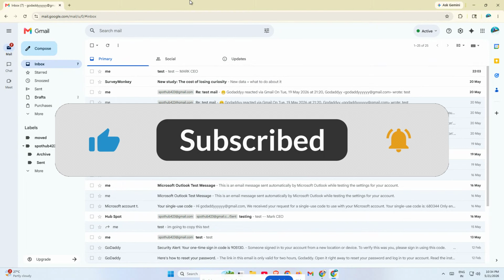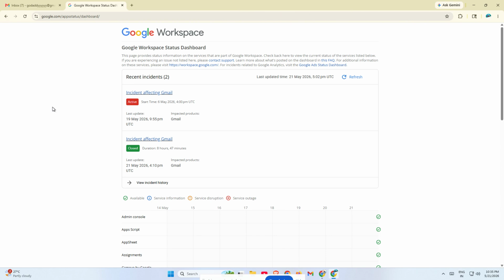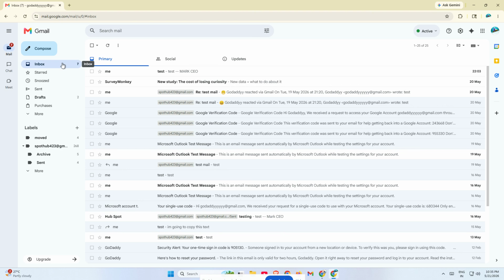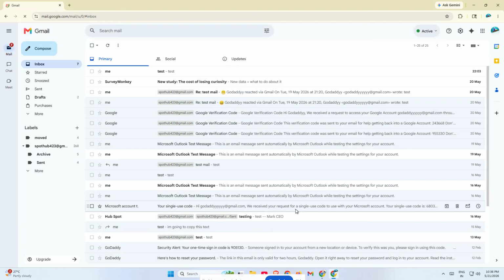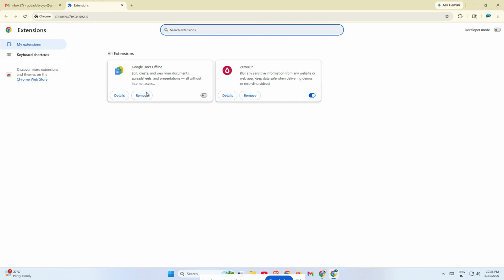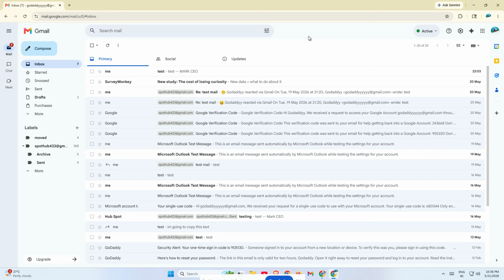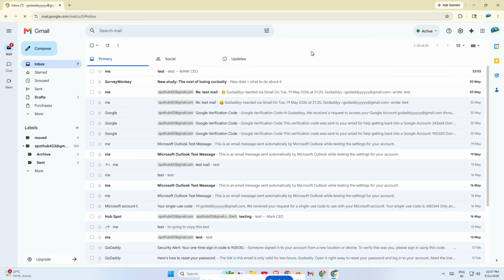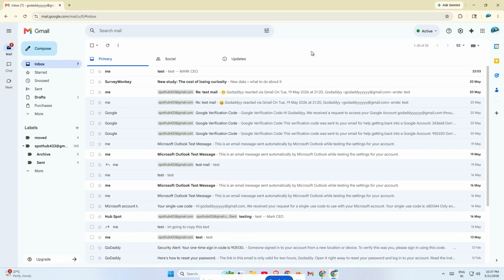Fix Gmail Error Code 103 (Easy Troubleshooting Guide)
Learn how to fix Gmail error code 103 with simple step-by-step troubleshooting. This guide covers service status checks, refreshing Gmail, clearing cache, and disabling extensions to restore access quickly.

🕚Timestamps:
0:00 Intro
0:25 Check Gmail Service Status
0:53 Refresh Gmail
1:16 Clear Browser Cache
1:48 Disable Extensions
2:18 Test Incognito Mode
2:39 Check Internet Connection
2:58 Sign Out And Sign Back In
3:18 Recap And Outro

✍️What You'll Learn In This Video:
• How To Check Gmail Service Status For Outages
• How To Refresh Gmail To Fix Temporary Loading Issues
• How To Clear Browser Cache To Resolve Gmail Errors
• How To Disable Extensions That Block Gmail
• How To Test Gmail In Incognito Mode
• How To Check Internet Connection For Sync Problems
• How To Sign Out And Sign Back In To Reset Gmail Sessions
• How To Troubleshoot Gmail Error Code 103 Fast

💡Pro Tips:
• Use incognito mode to isolate browser-related issues quickly.
• Disable extensions one at a time so you can identify the exact cause.
• Clear cached files after major browser updates if Gmail starts acting up.
• Keep your browser updated for the best Gmail compatibility.
• If Gmail works on another device, the issue is likely local to your browser or network.